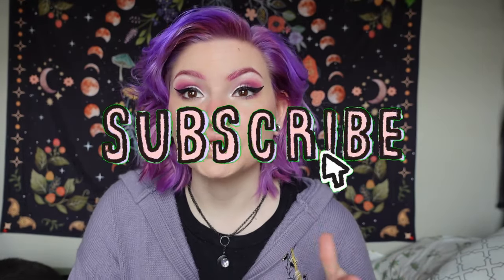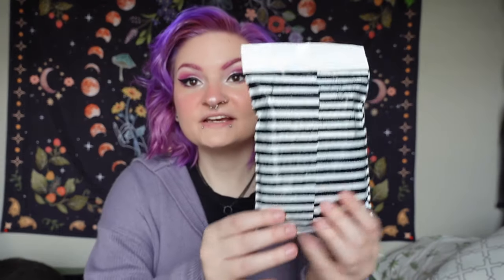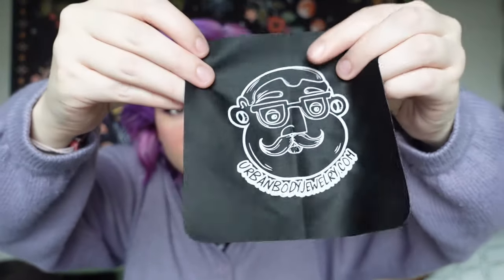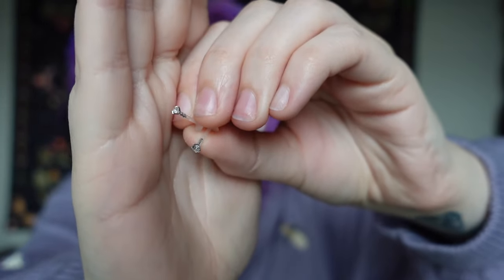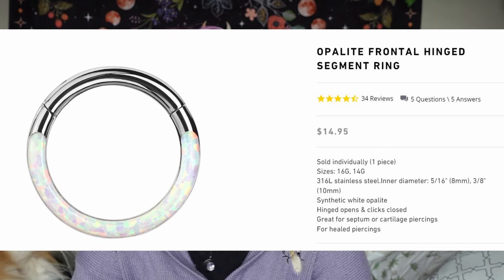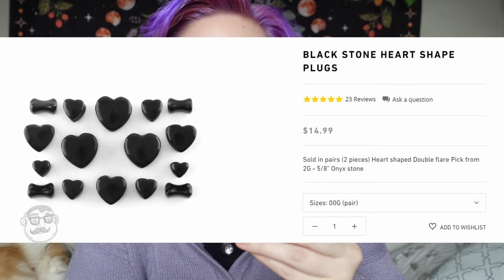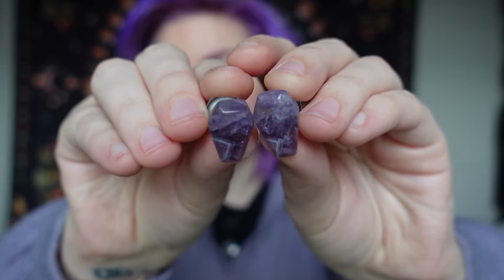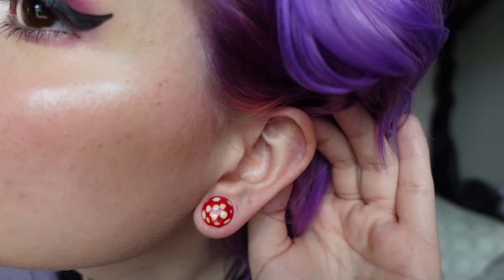00G and Body Jewelry Haul!✨ | Try-On | UBJ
Links-

❤︎MY INFO❤︎

❤︎My Channels❤︎